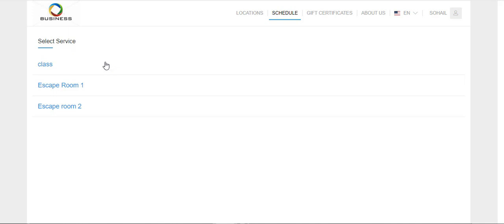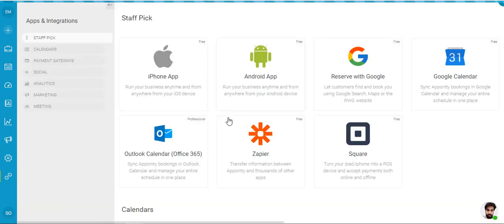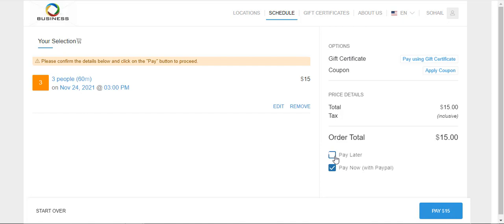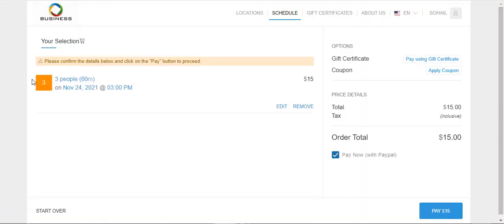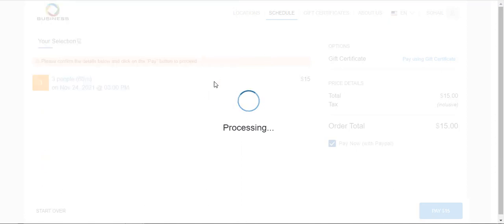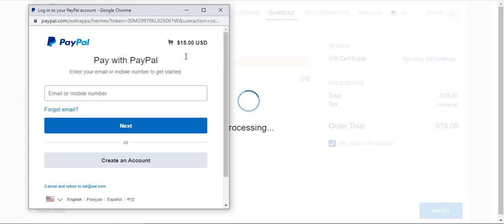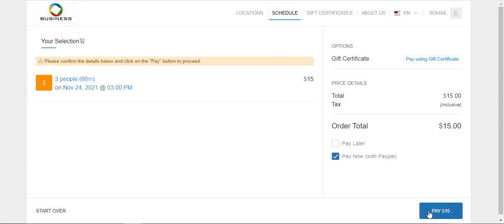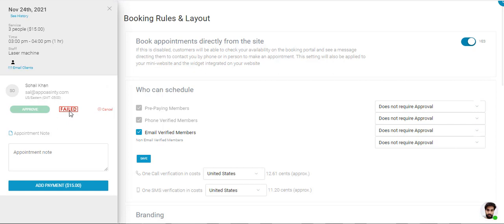Payment issue on customer interface | Appointy Tutorials